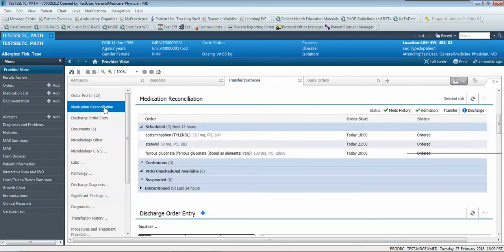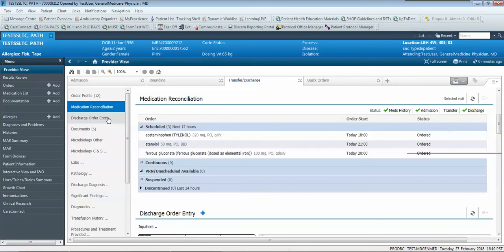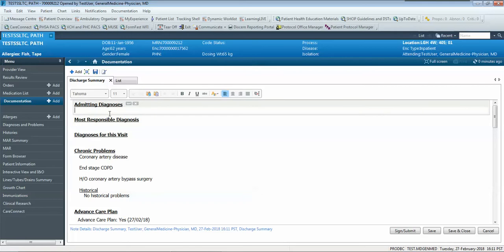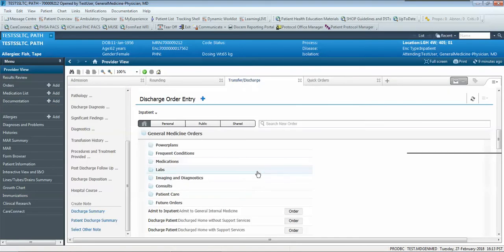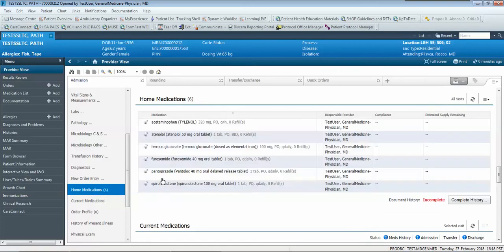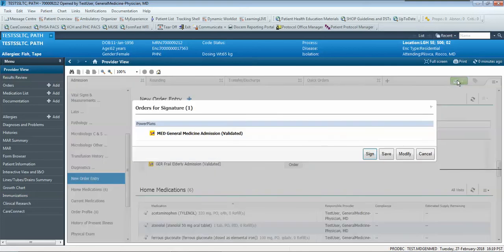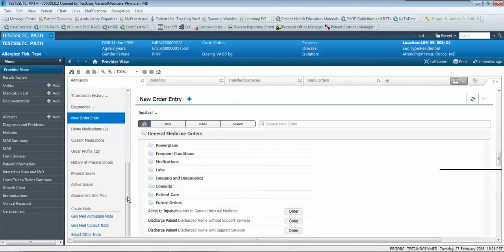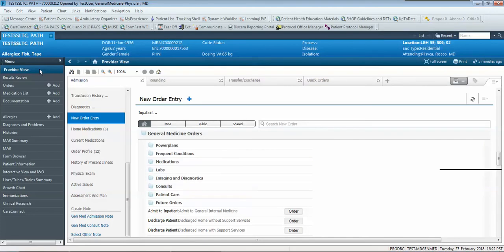Provider Admission Workflow from inpatient to SSLTC/PATH unit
This video demostrates the Provider admission workflow for an inpatient patient going to the SSLTC/PATH unit